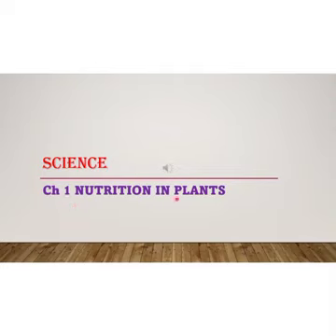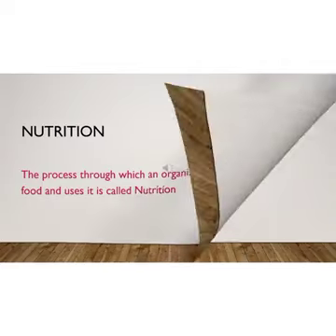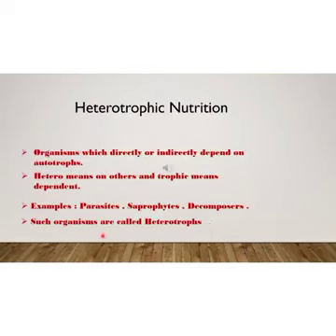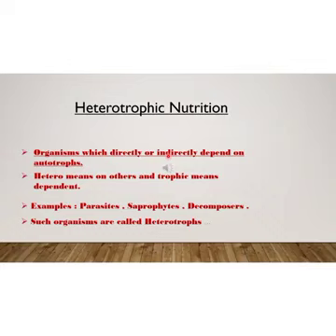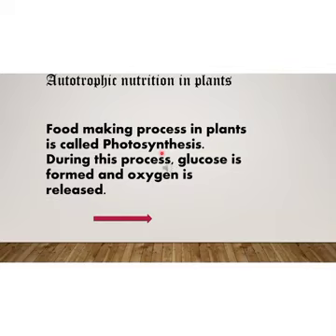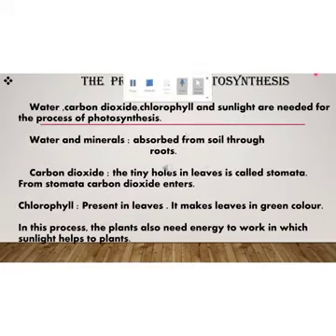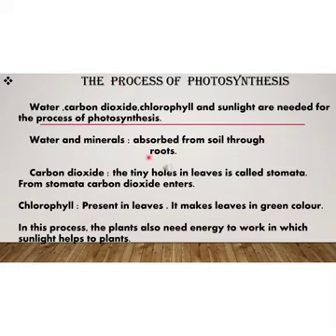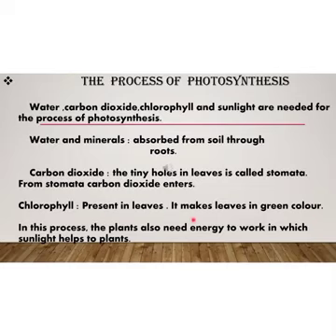Class7(Science)Nutrition in Plants-What is Nutrition-Mode of Nutrition-Autotroph-Photosynthesis-Hete